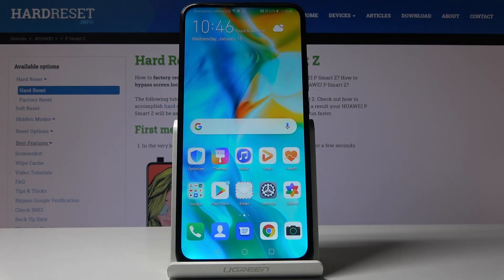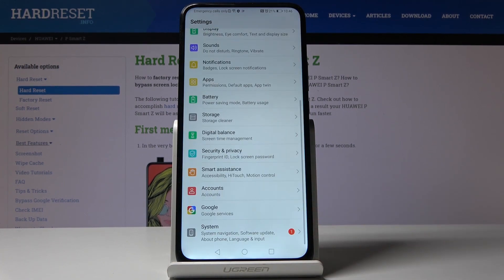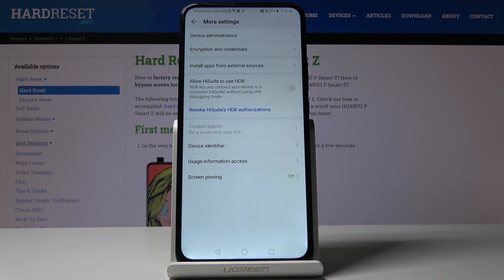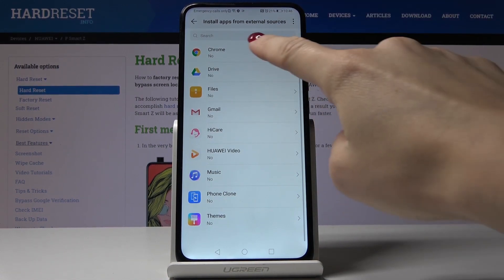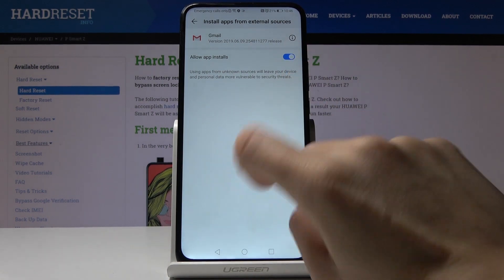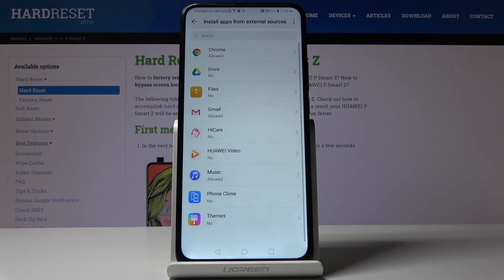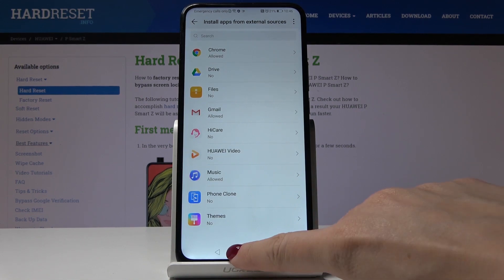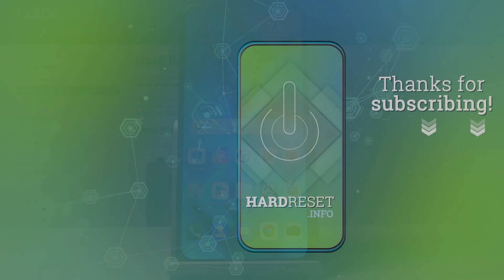How to Activate Unknown Sources in HUAWEI P Smart Z – Allow App Installation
Read more info about HUAWEI P Smart Z:
We would like to present the video guide, where we teach you how to enable unknown sources in HUAWEI P Smart Z. If you are looking for the best way to install apps from unknown sources in your Huawei device, then find an attached tutorial to check the way to allow app installation in HUAWEI P Smart Z easily. Let’s watch the attached tutorial and download the application from unknown sources in your Huawei device.

How to enable unknown sources in HUAWEI P Smart Z? How to enable installation from unknown sources in HUAWEI P Smart Z? How to allow app installation in HUAWEI P Smart Z? How to install app from unknown sources in HUAWEI P Smart Z?